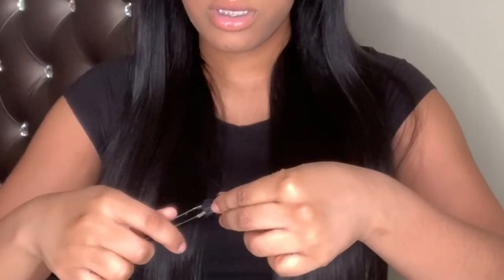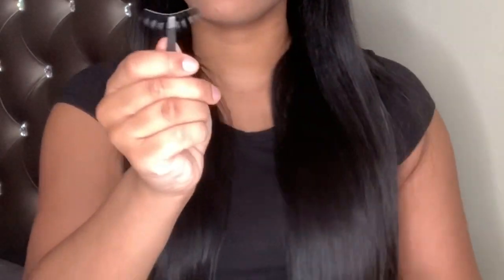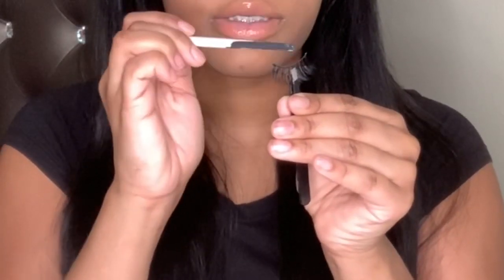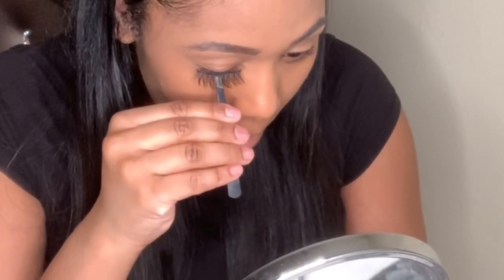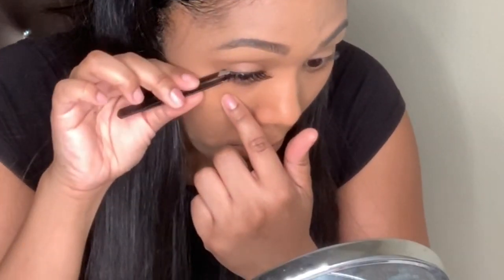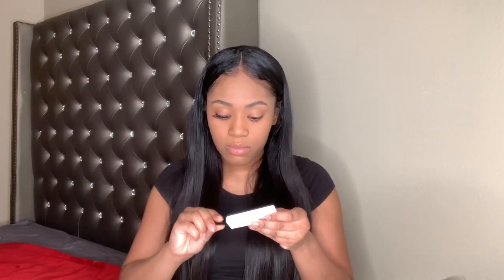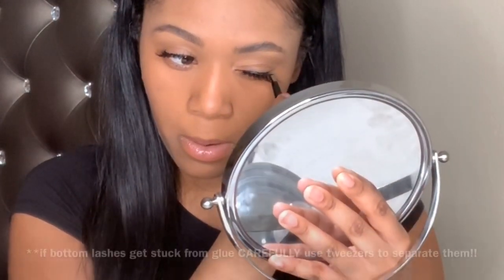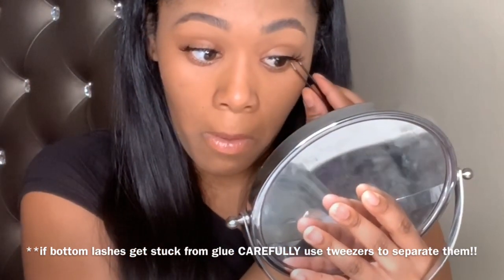How To: Apply False Lashes❤️ (BEGINNER FRIENDLY!!) | Noni Kae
How to apply false lashes! BEGINNER FRIENDLY! Hope you guys benefit from this video!! I am in no way a professional when it comes to make up at all lol but I can do a little something & hope to progress with you guys❤️❤️❤️